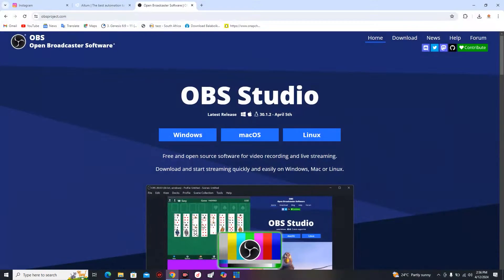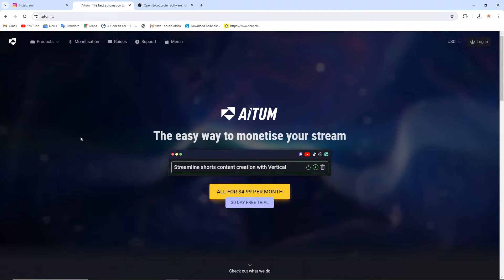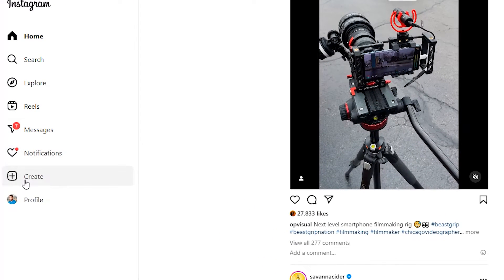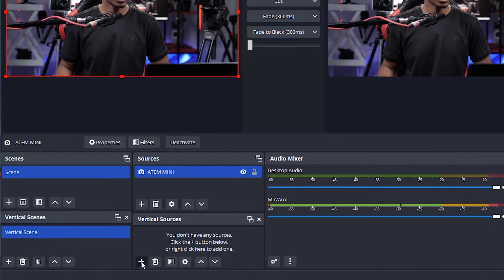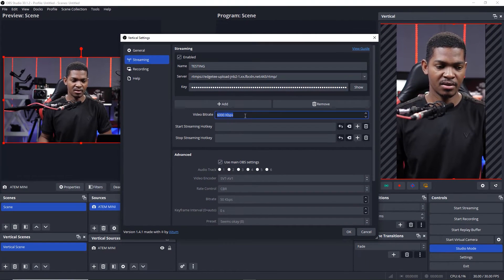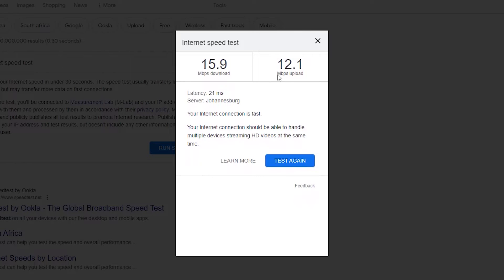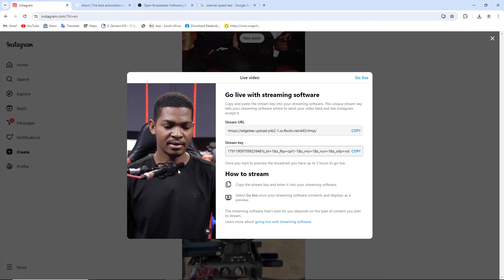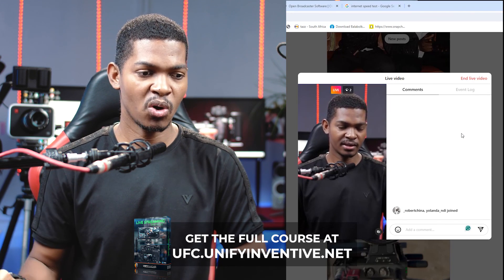HOW TO LIVE STREAM TO INSTAGRAM USING OBS STUDIO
Live Stream to Instagram with OBS Studio: A Quick Guide Stream to Instagram Easily with OBS Studio Master Instagram Live Streaming Using OBS